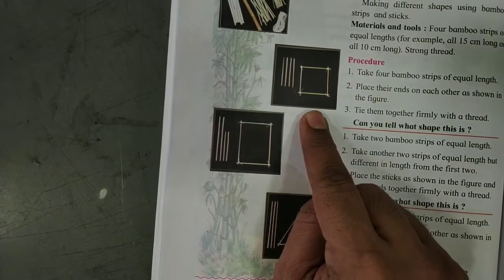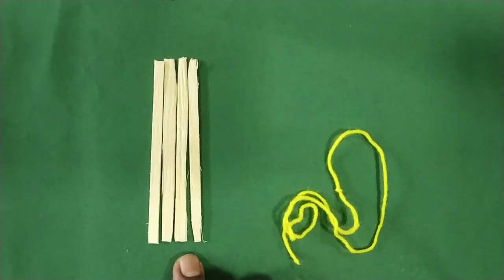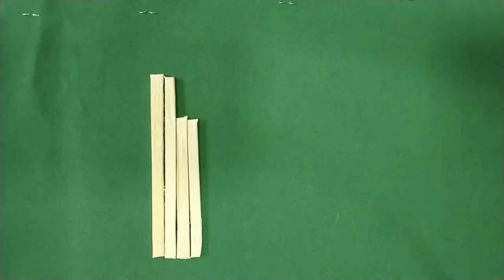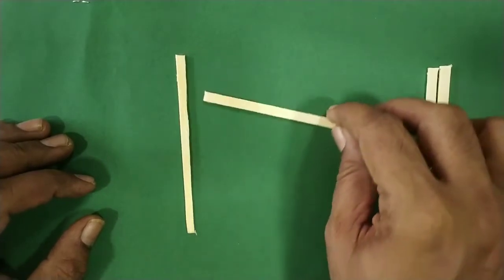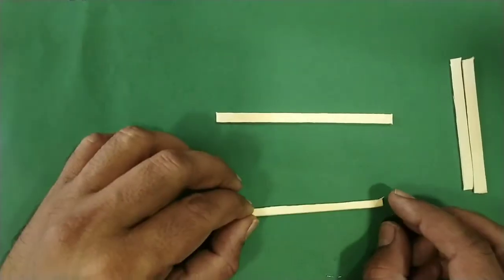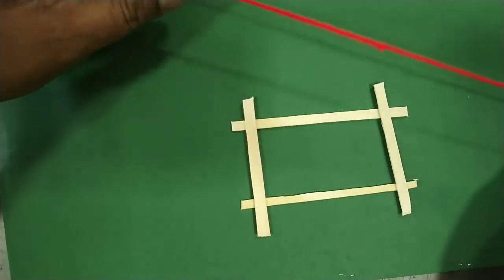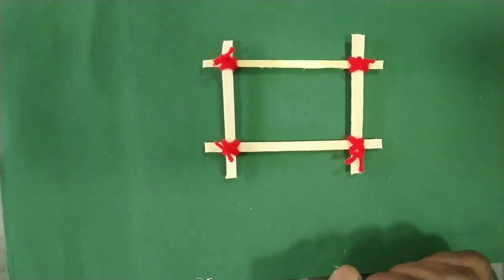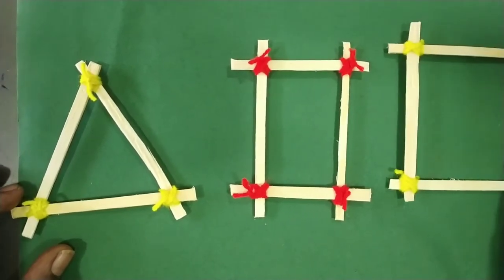Class-3 | Play Do Learn | Bamboo and Cane Work | Page no. 56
Class-3 |  Play Do Learn | 3.2 Bamboo and Cane Work | Page no. 56 | Making different shapes using bamboo strips and sticks |